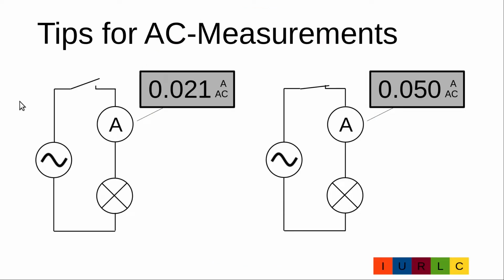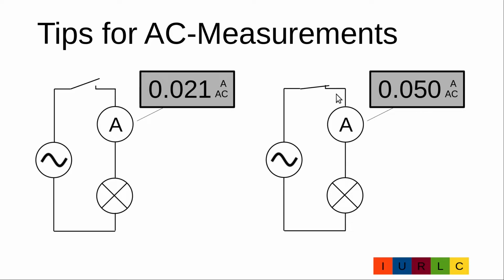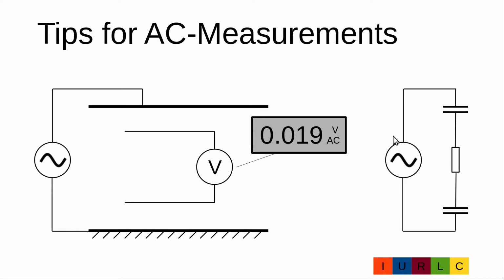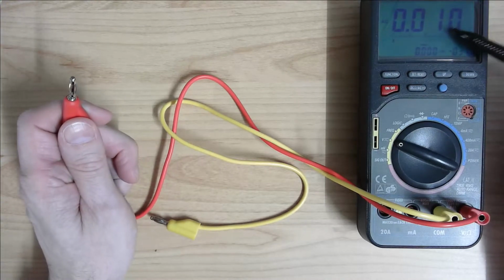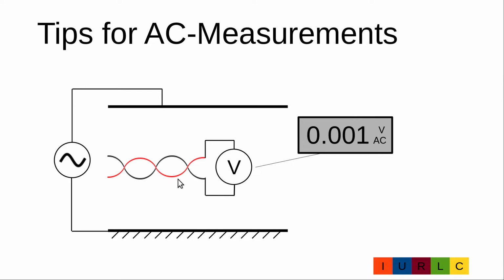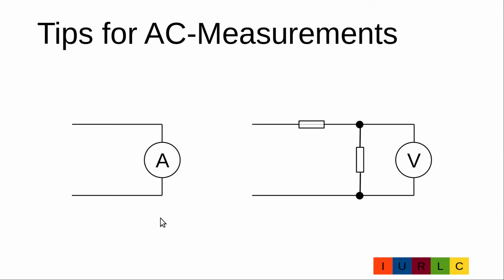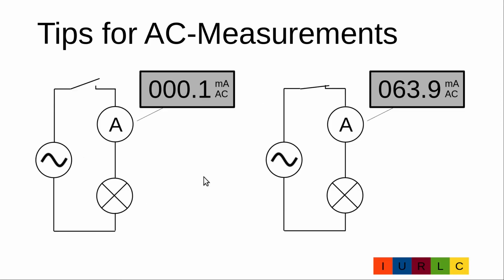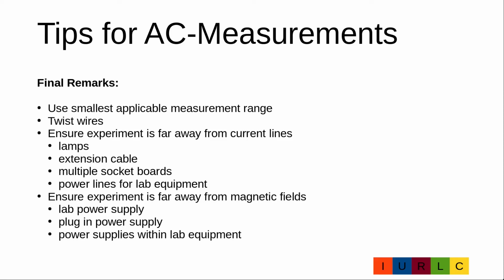013EN Tips for AC Measurements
Coupled voltages from power lines to measurement lines. How to make this effect as small as possible.
Theory and practical experiments.

Link to the other video (interesting point in the video at 4:20):

0:00 Introduction
0:27 Original experiment
1:26 Technology caused interference coupling at AC voltage measurement range
5:20 AC current measurement
7:39 Summary